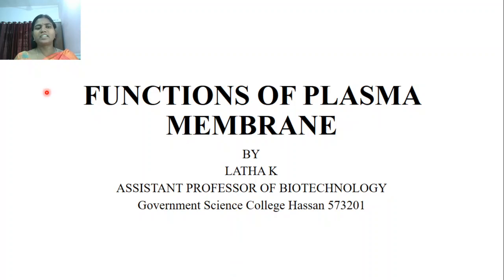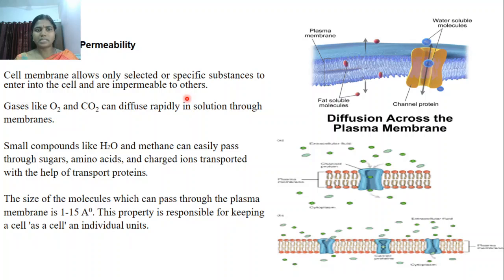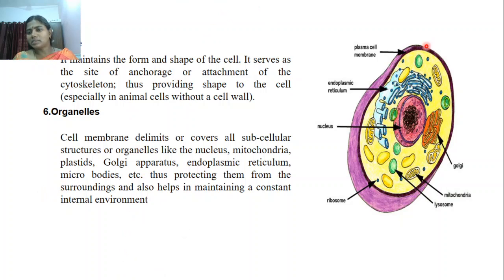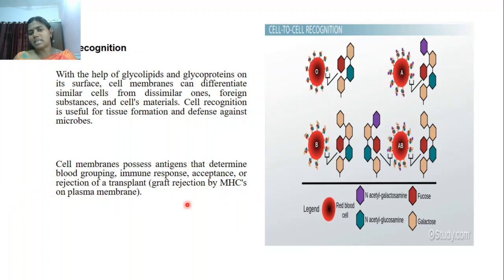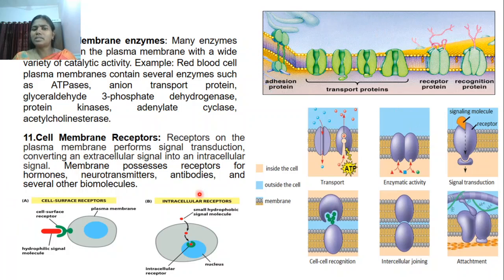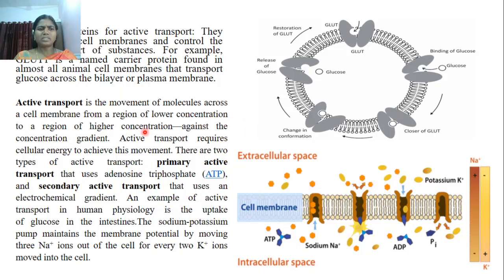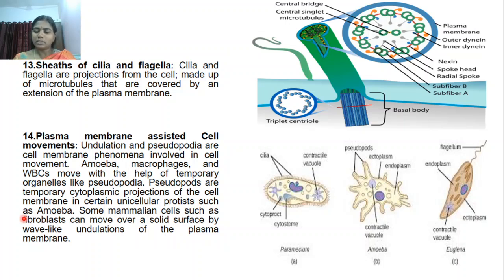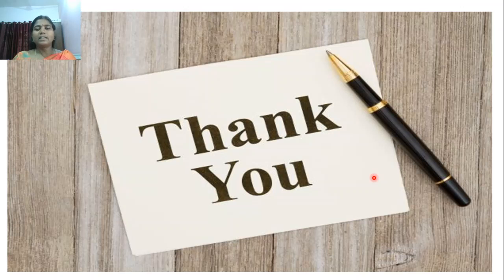Cell Biology - 3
This video explains the Structure and Functions of the Plasma Membrane.